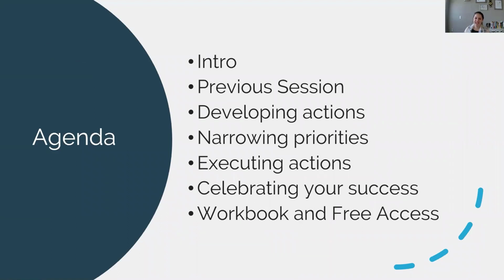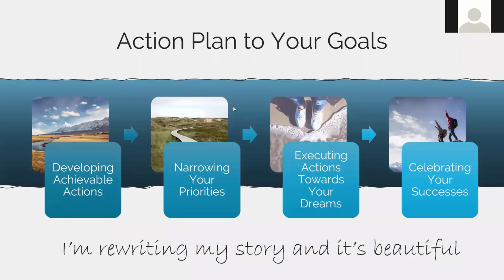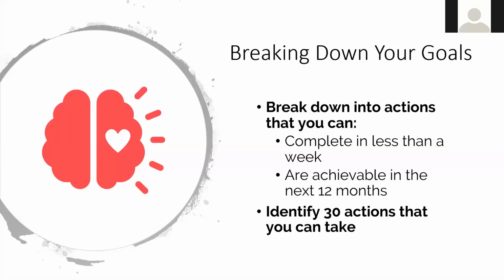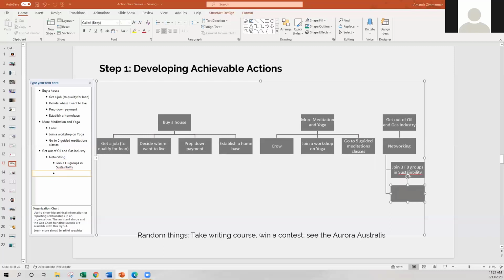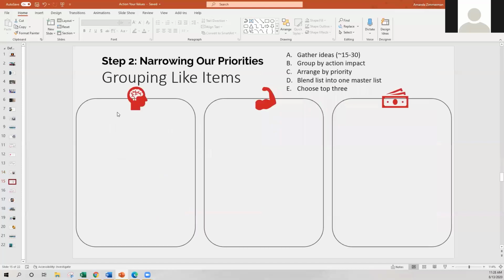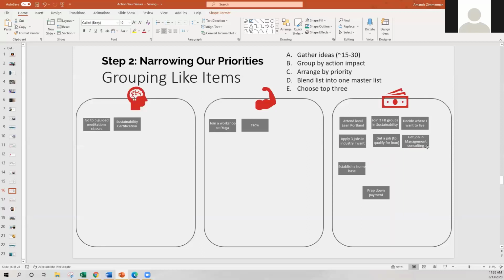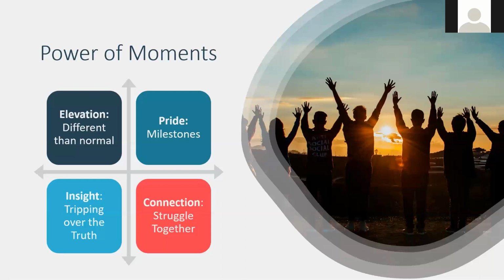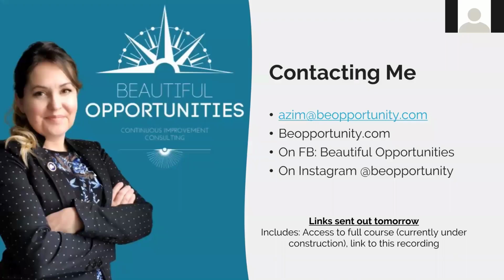How to achieve BIG and LOFTY goals! How I have landed amazing jobs and achieved my dream goals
Ten years ago I had never left my home town. Now I've gone to 50+ countries, visited all 7 continents, and worked on 4 continents (soon to be 5).

Lean Six Sigma can be applied to our personal lives as well. In this video I break down the formula I have used to land dream jobs (like Antarctica), get into one of the highest ranked MBA programs, and achieve goals well beyond my wildest imagination.

I help make Lean Six Sigma tools practical and easy no matter what industry you are in or where you are in the world